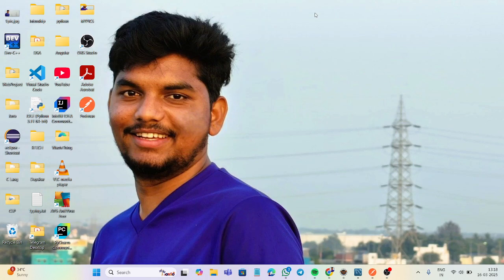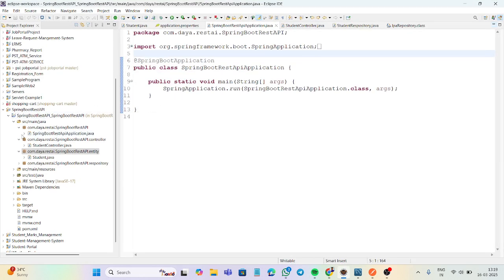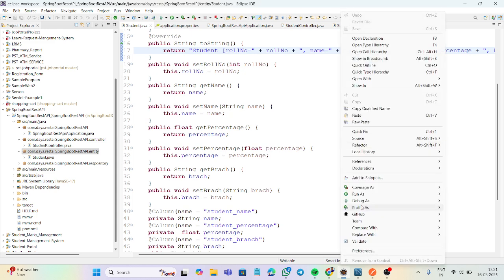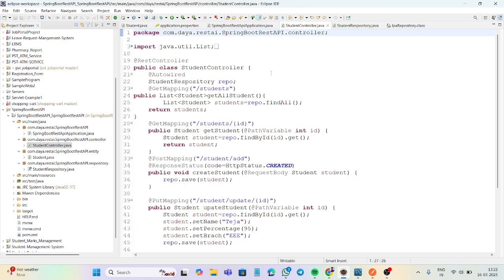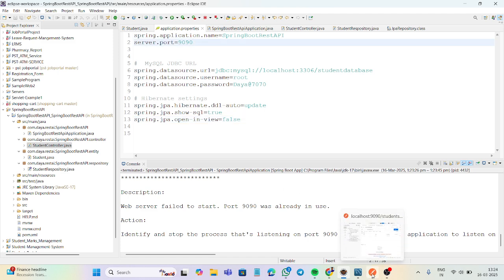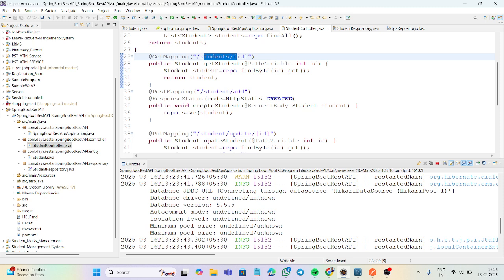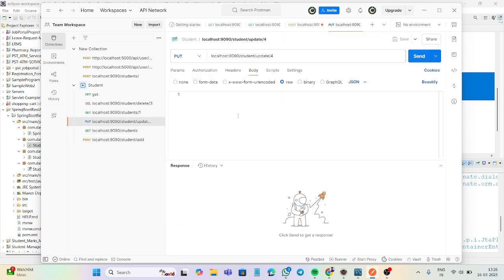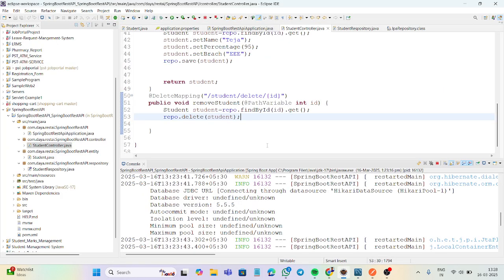📌 Student Management System - Spring Boot REST API | CRUD | MySQL | Postman 🚀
📌 Student Management System - Spring Boot REST API 🚀
CRUD Operations using Spring Data JPA | Postman | MySQL
👉 Here is the GitHub link for your project:
This is a Spring Boot REST API for managing student records. It includes CRUD operations (Create, Read, Update, Delete) using Spring Data JPA and MySQL as the database. Postman is used for API testing.
🔥 Features
✅ RESTful API with CRUD operations
✅ Tested using Postman
✅ Follows best coding practices

📌 API Endpoints
🔹 Get All Students: GET /students
🔹 Get Student by ID: GET /students/{id}
🔹 Add New Student: POST /students
🔹 Update Student: PUT /students/{id}
🔹 Delete Student: DELETE /students/{id}

2️⃣ Configure application.properties for MySQL
3️⃣ Run the application using:
mvn spring-boot:run
4️⃣ Test the APIs using Postman